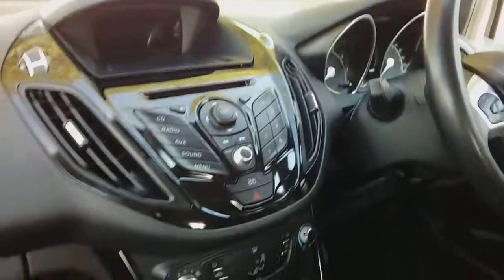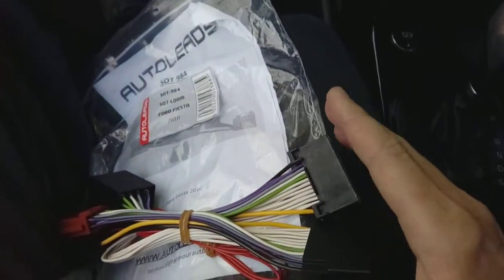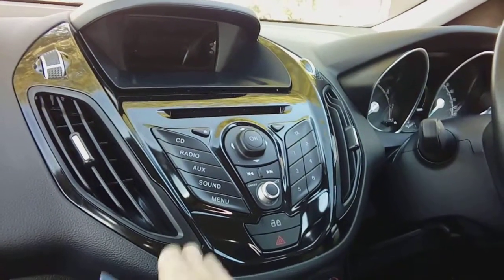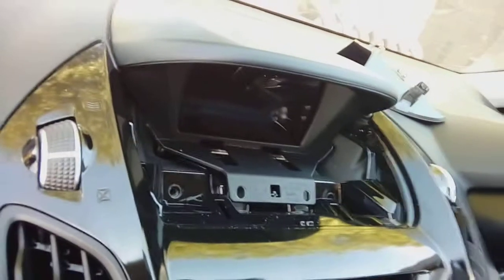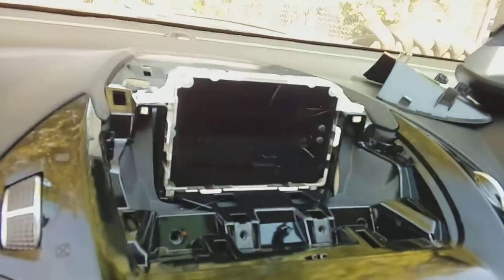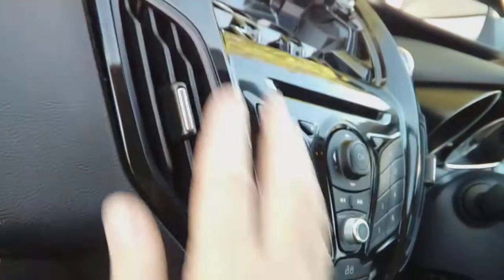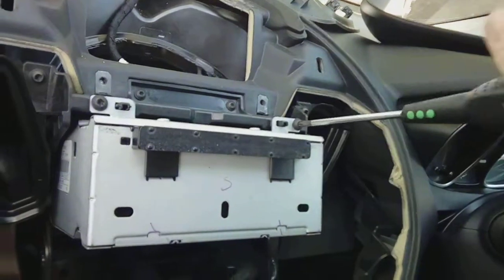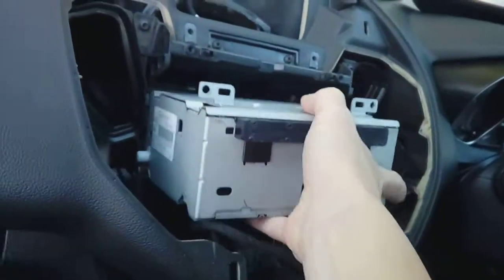Ford B-Max 2012 onwards how to remove radio,simple guide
This guide shows step by step how to remove the factory fitted radio without any damage to your car.

Included are part numbers for a handsfree harness adaptor if needed.